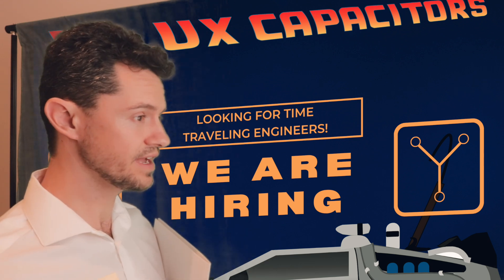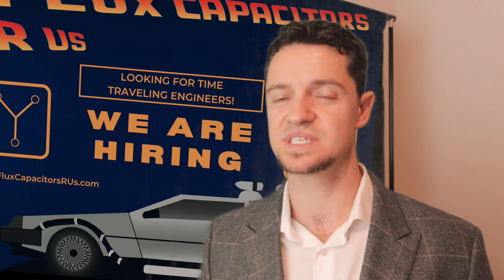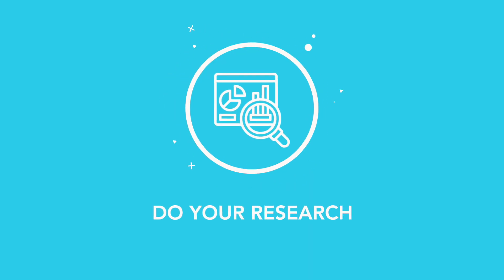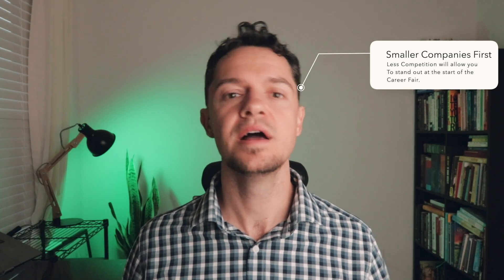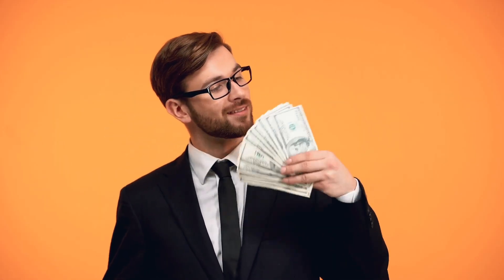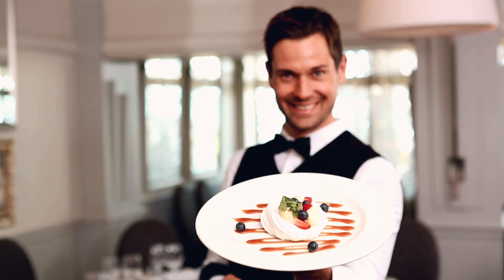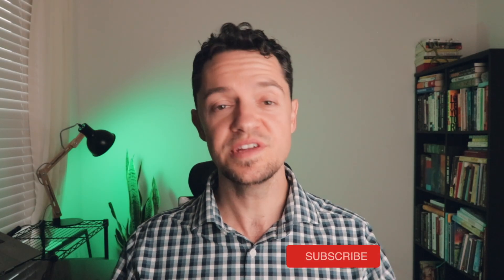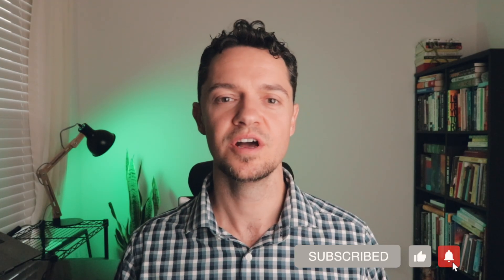Engineering Career Fair Tips From a Hiring Manager | Stand Out & What To Avoid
I go to Engineering Career Fairs as a hiring manager looking for students to hire and I'm here to help you stand out and land your dream job! In this video, I'll use my own experience attending career fairs and recruiting to share with you what makes some students stick out and how you can do the same.

⌚️- Timestamps
01:16 - Be Professional
03:31 - Do Your Research
06:13 - Be Service Minded
07:13 - Have Intention

🔌 Topics Covered 🔌

- How to Dress the part and act like a young Professional.
- What NOT to say in your introduction to a hiring manager.
- How to Properly and effectively introduce yourself.
- What Mindset you should have going in.
- In what order should you speak to the companies on your list.
- Creating a list/spreadsheet to help you organize.
- Visualizing and mental preparation for the career fair.

📖 Books Recommended 📖

"Convince Them in 90 Seconds"

I'm Nenad, and I've worn many hats on my career journey. I began as an Electrical Engineer, became an Entrepreneur and Digital Nomad, and today, I proudly hold the position of Engineering Manager in the power industry. I've taken a slightly different path to get here which gave me different insights into engineering as a career and life in general. I hope that some of this helps you on your journey.